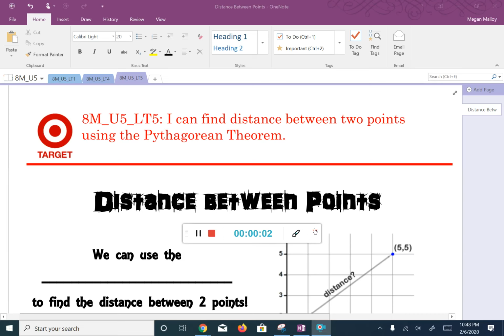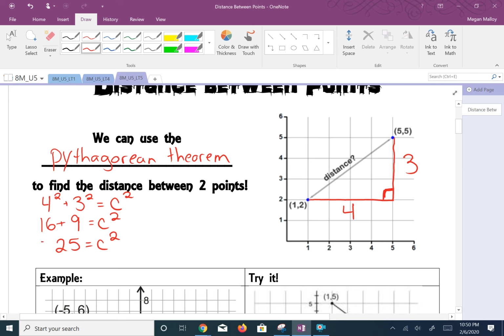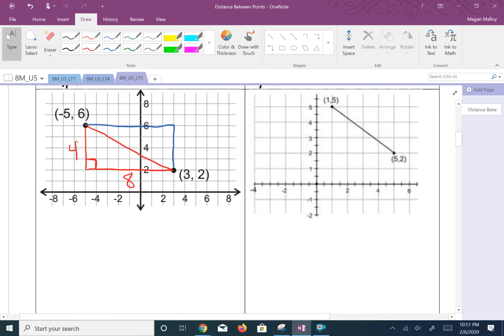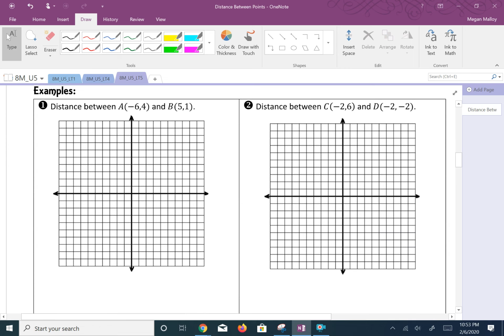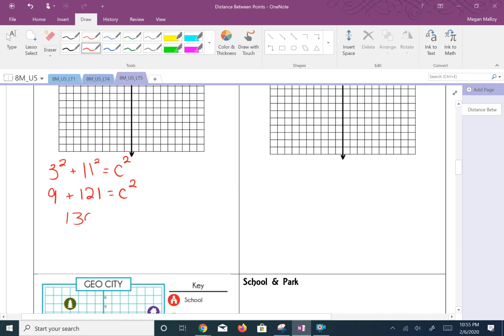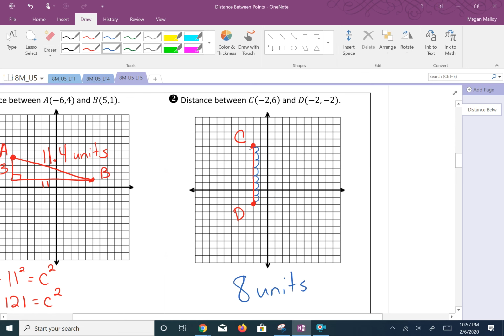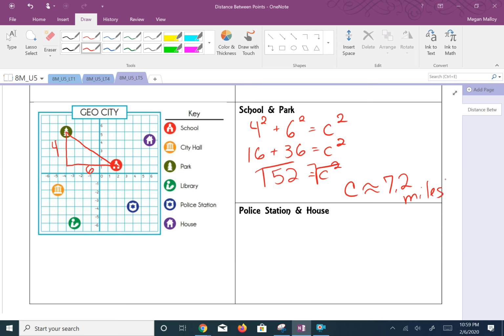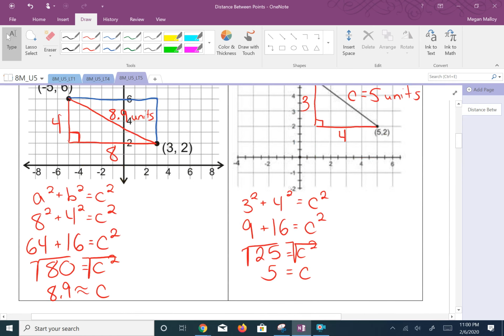Distance Between Points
Class Notes introducing finding distance between two points